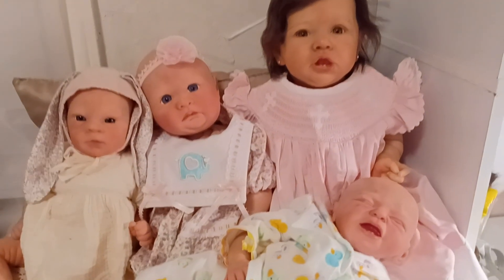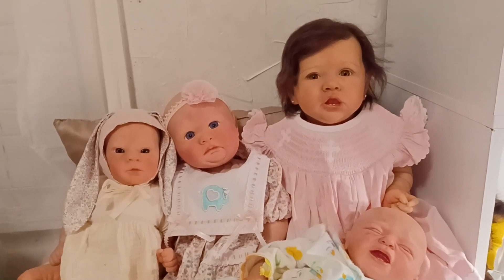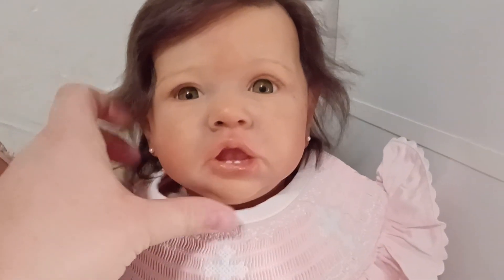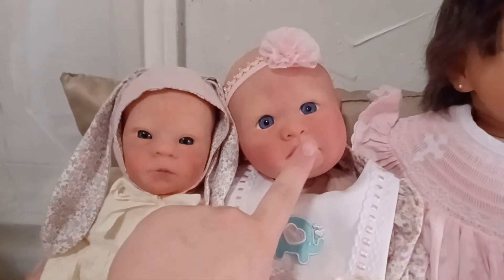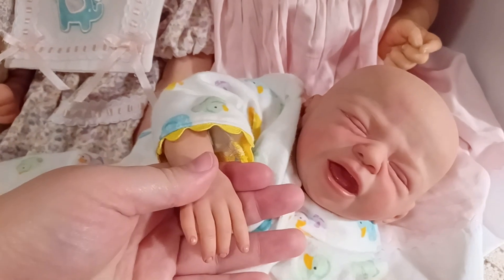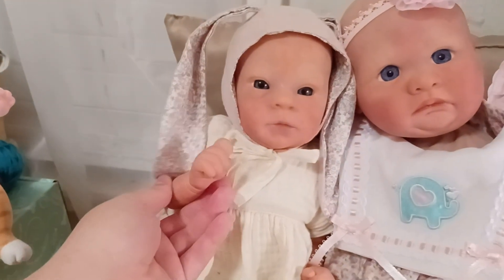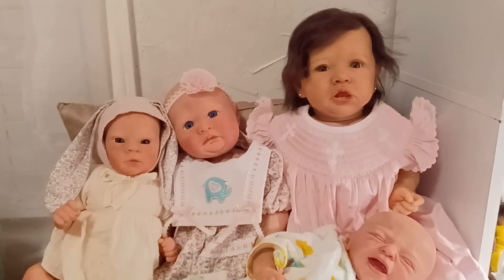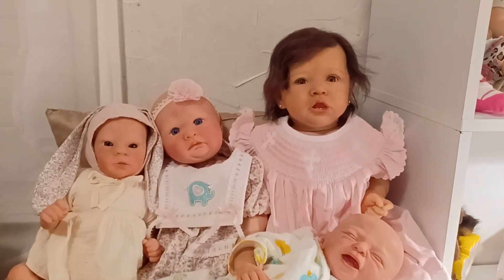More dolls for sale! great prices. 💖